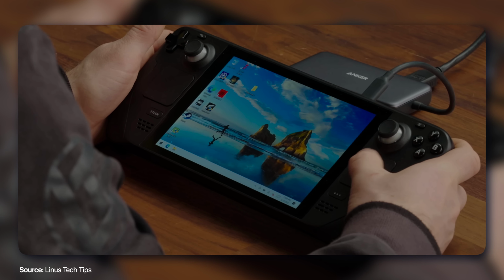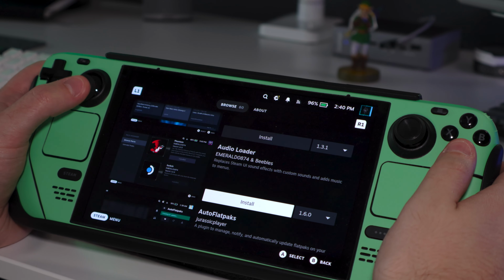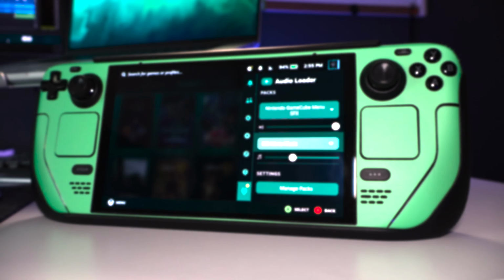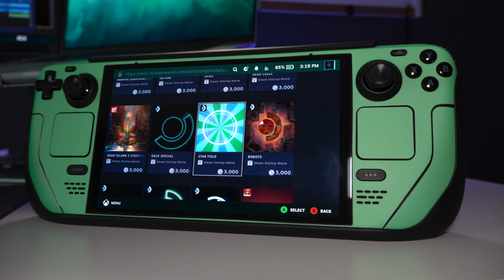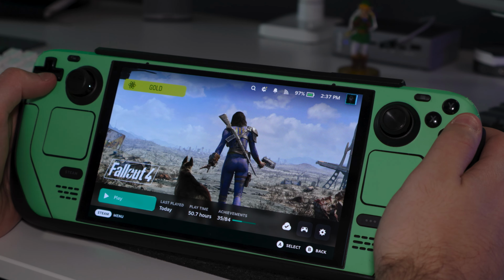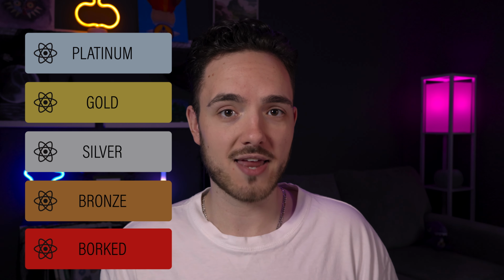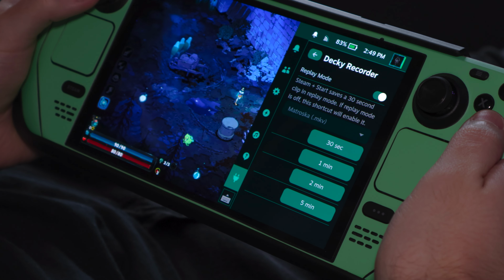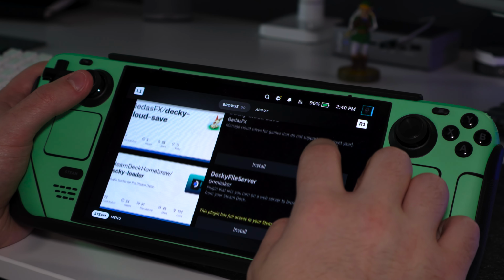What's on my SteamDeck that makes it unique to me!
As a follow up to my previous SteamDeck video, this is what I use on my SteamDeck to customize it and make my own and you can too!

🎥: iPhone 16 Pro Max & Canon EOS R50

Socials ---
Design IG: @ronny.baker.design
Tech TikTok: @ronny.with.a.y